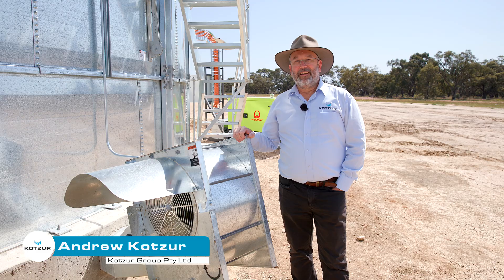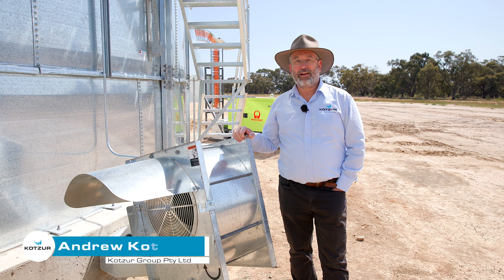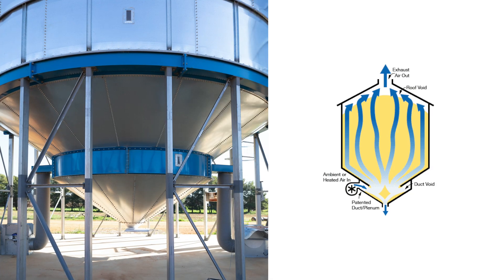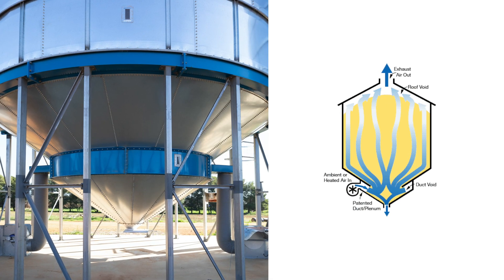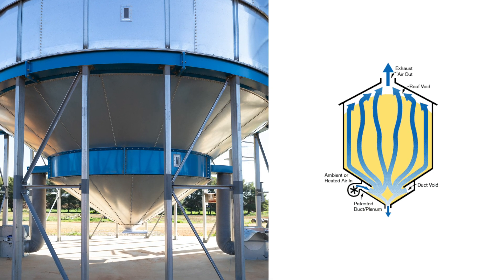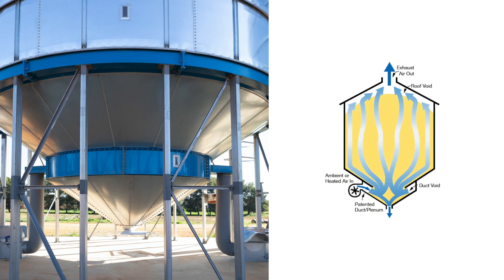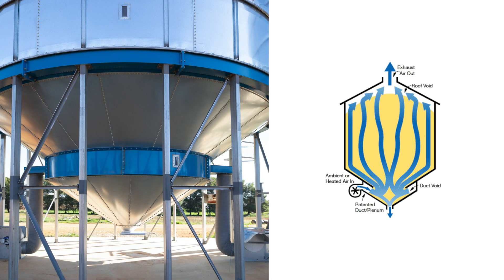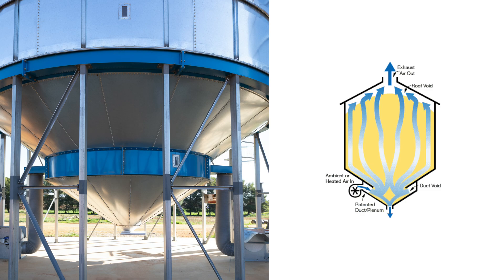Silo Aeration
Andrew Kotzur explains the importance and benefits of aeration in grain storage.

Grain aeration is an important tool that offers harvest flexibility and better control of grain quality.

The main benefits of aeration are:
- Inhibition of insect development
- Prevention of mould development
- Retention of seed viability
- Maintaining quality including colour, oil quality
- Reduction of grain moisture

At Kotzur, we have a range of Aeration control options that we can offer, depending on your application.